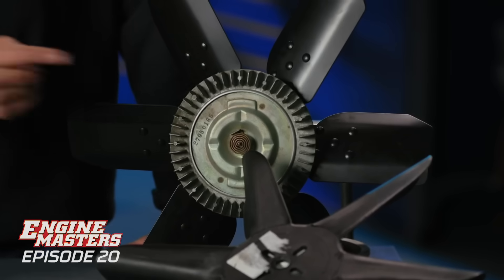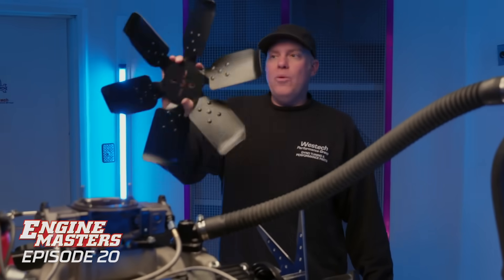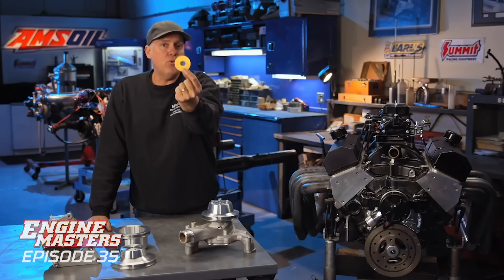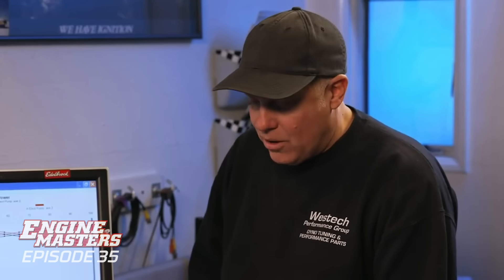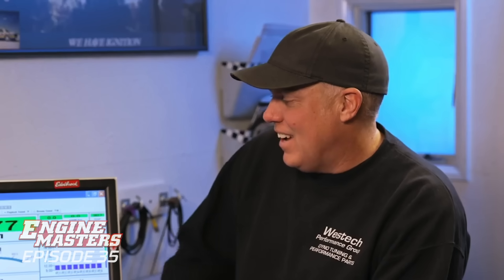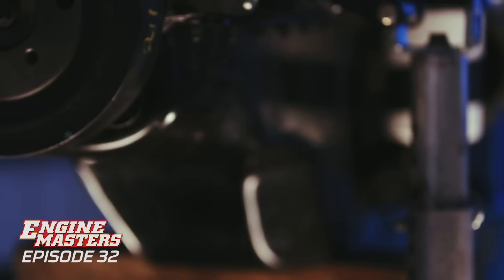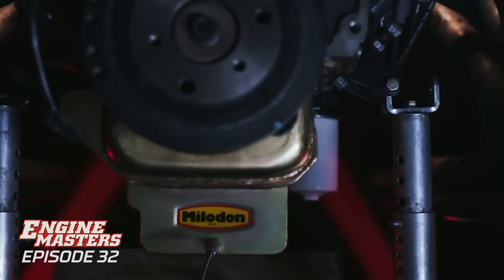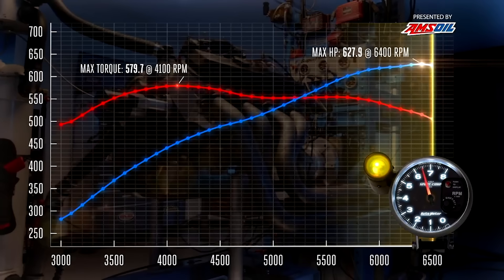Don't Do This! How to Ruin Your Engine's Horsepower | Engine Masters | MotorTrend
Do you want to take power away from your engine for some reason? Or do you want to learn what not to do in order to keep your engine's horsepower? Either way, the guys at Engine Masters show you how different parts can drain major power off any engine.